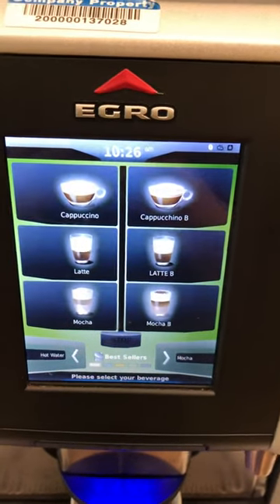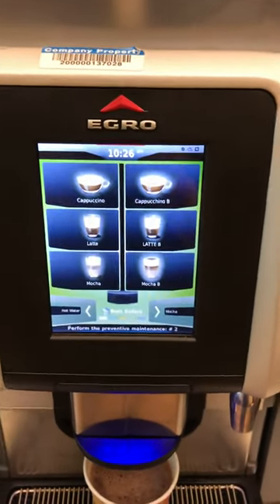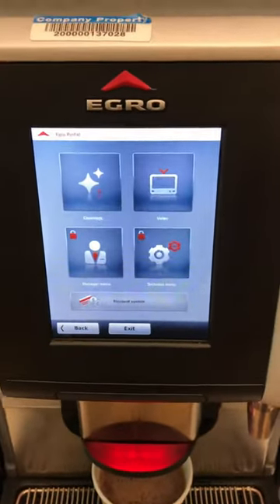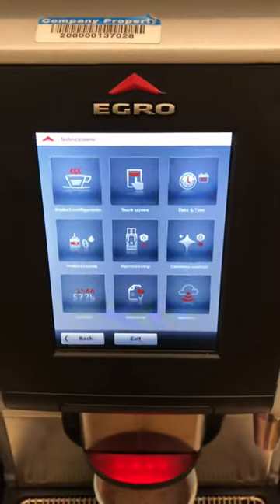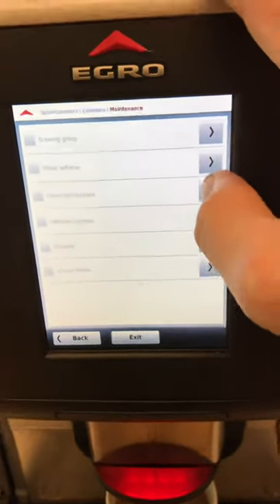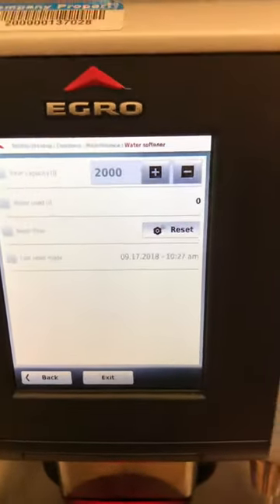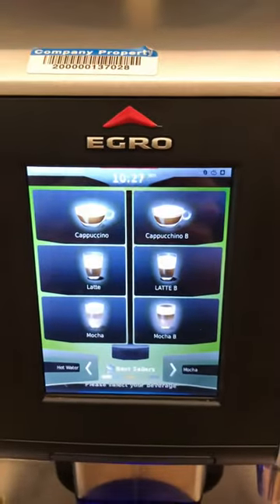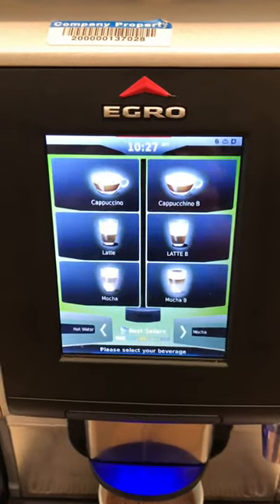How to Resolve “Recharge Softener” Message on Egro Espresso Machine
Make sure you have replaced the filter or recharge the softening system before clearing the message. Not replacing the softener when needed could result in major problems.